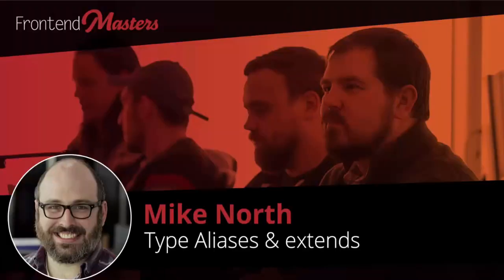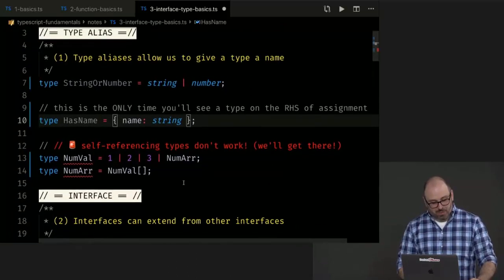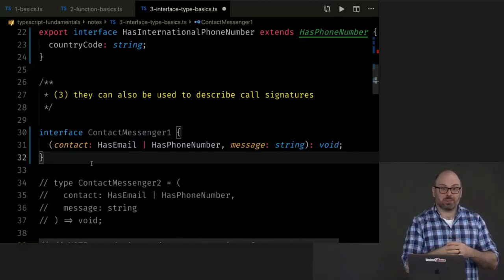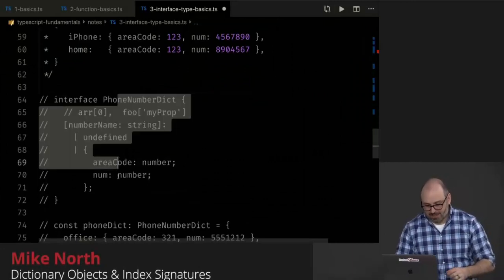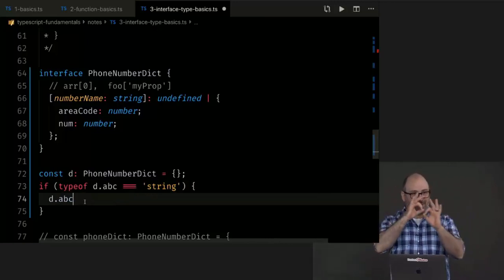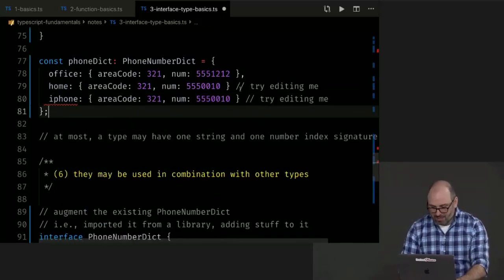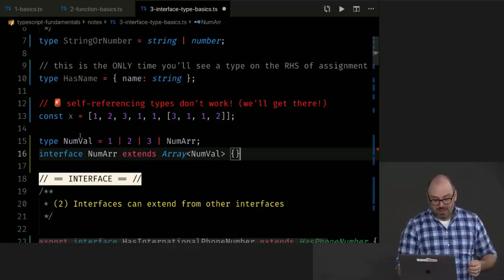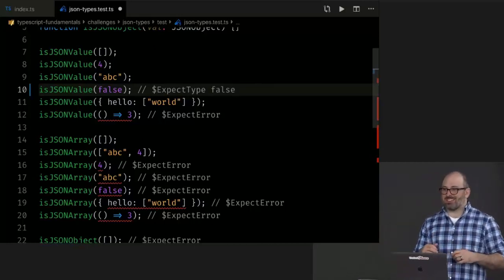3 Interfaces and Type Aliases